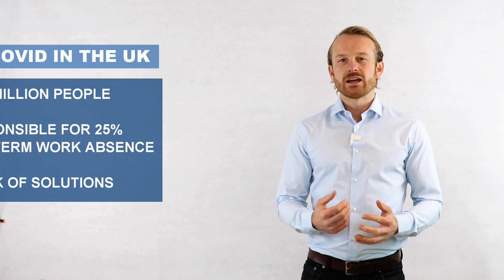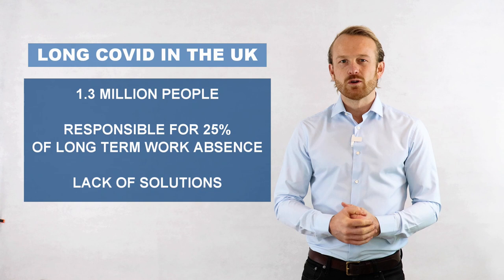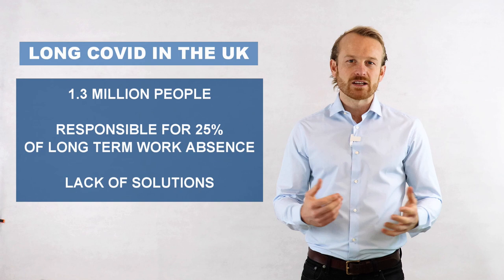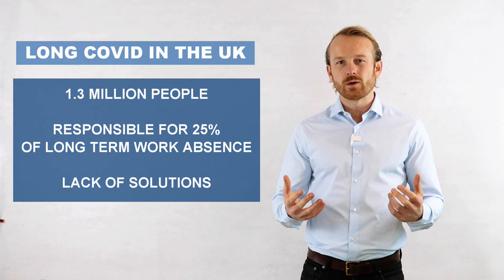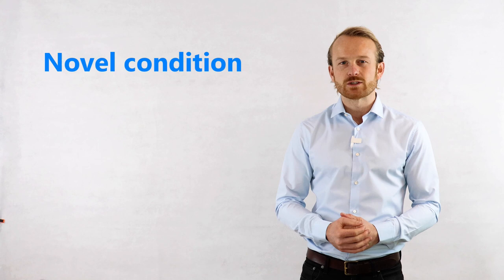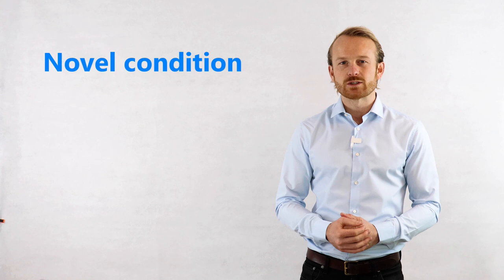Why Is There So Much Confusion About Long COVID?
Despite 1.3 million people experiencing long-term effects post-acute COVID infection and nearly 80 Long COVID clinics being established in the UK, there still remains substantial uncertainty in how to help people with the condition?

Dr Jamie explains the various reasons for this, and why the medical model is limited in helping people with chronic types of illness such as autoimmunity, chronic fatigue and Long COVID beyond symptom control.